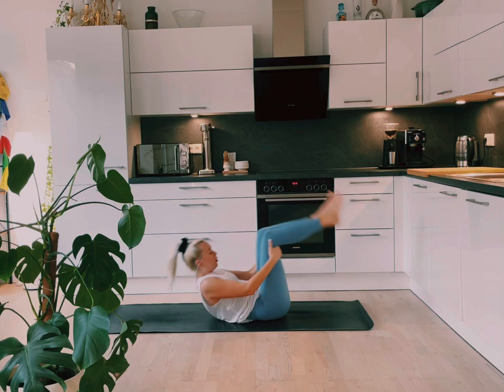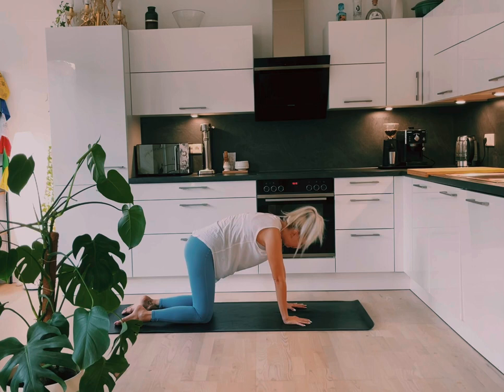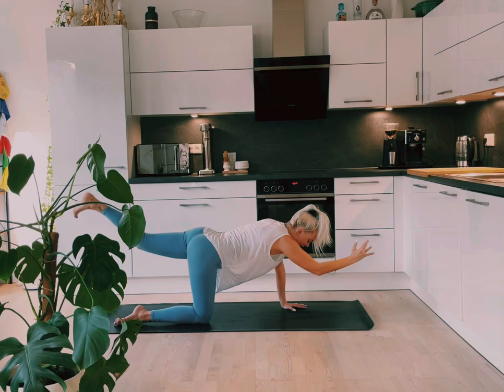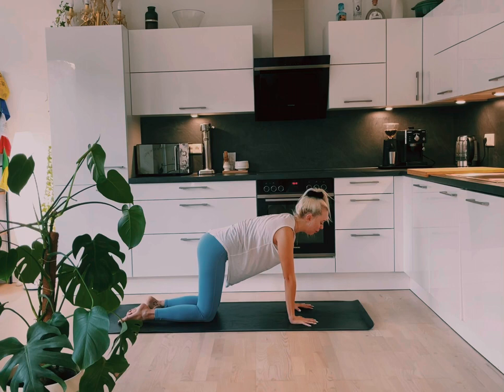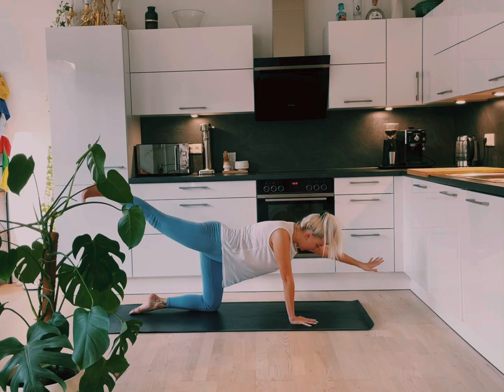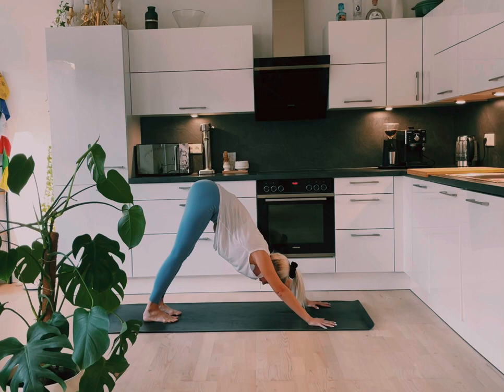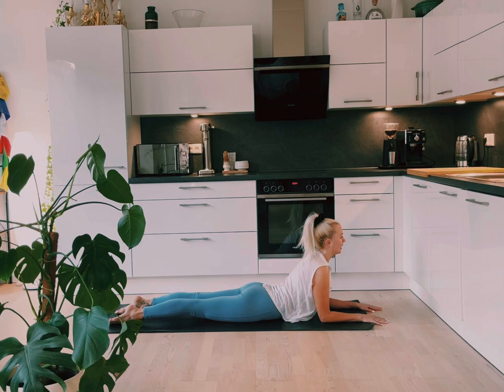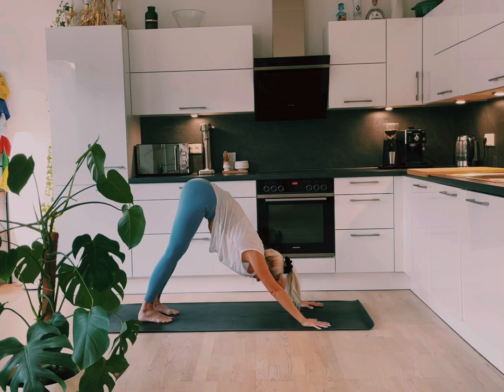15 Min Yoga for Core Strength 💪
We've only got a short time together, so roll out your mat, connect with your breath and let's strengthen that core together 😍!